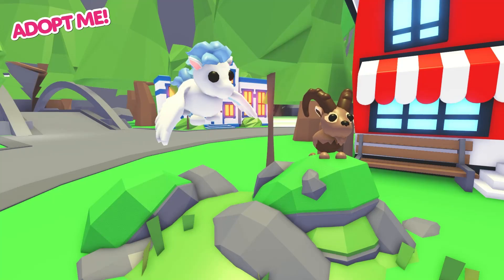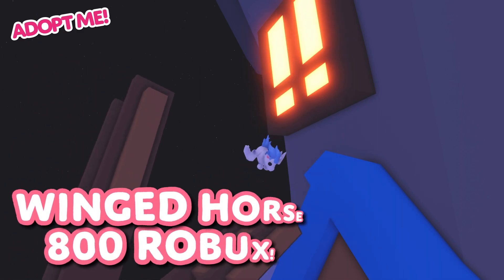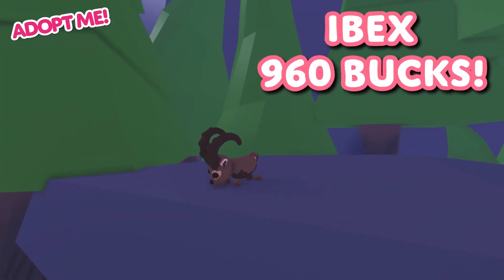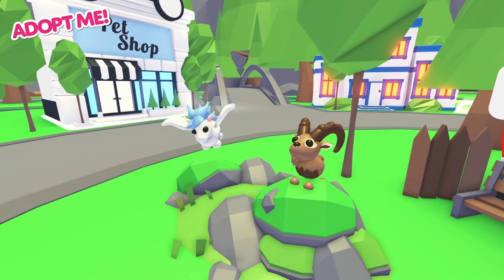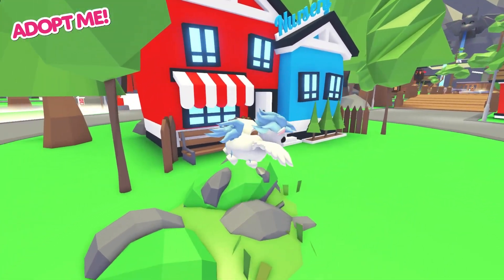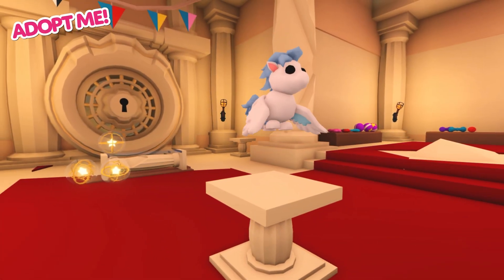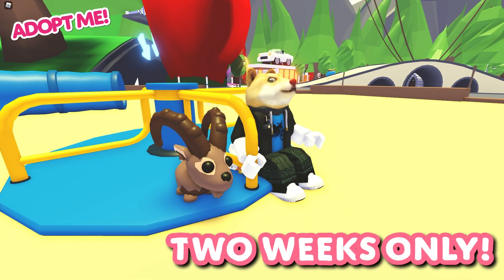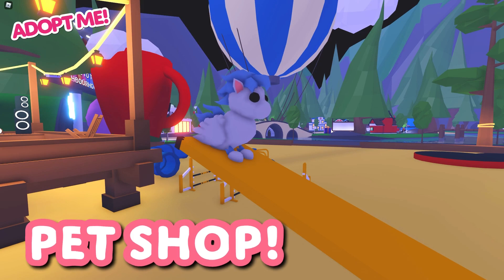✨TWO BRAND NEW PETS! 🐐 Ibex And Winged Horse Update! 🎠 Adopt Me! On Roblox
Two brand new pets have joined the rest on the Adopt Me! island!
to see when it arrives!